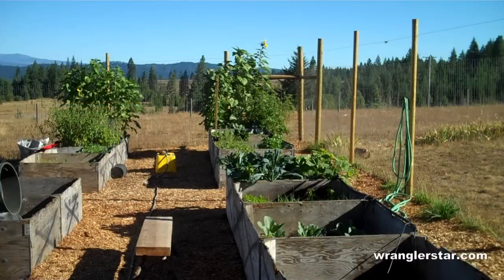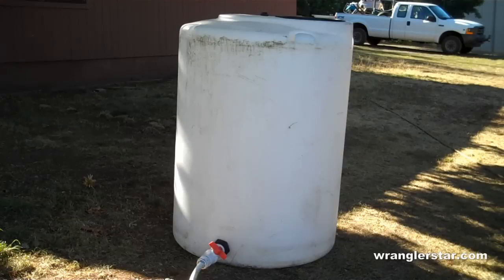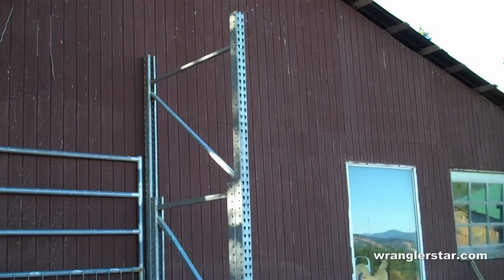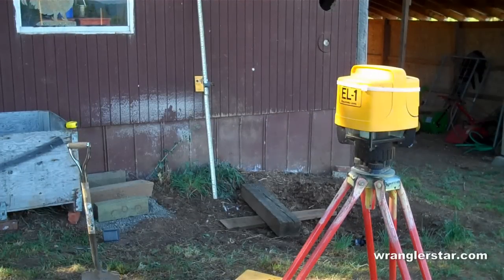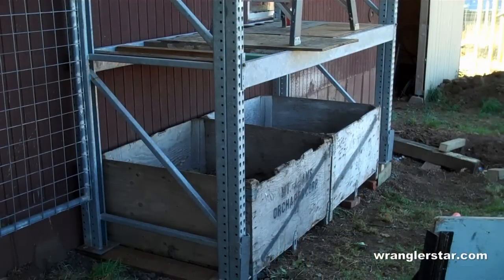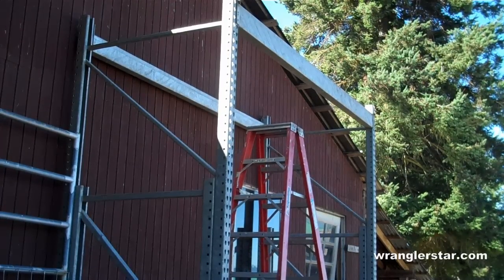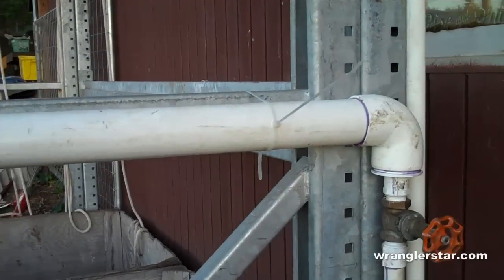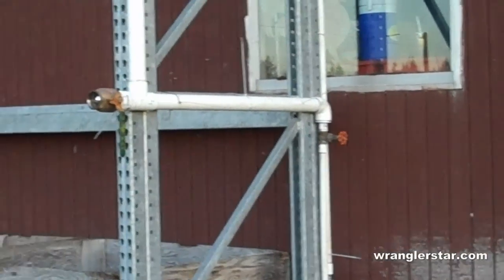How To Build A Water Tower Off-Grid Homestead pt 2